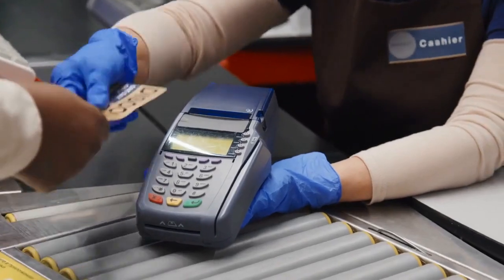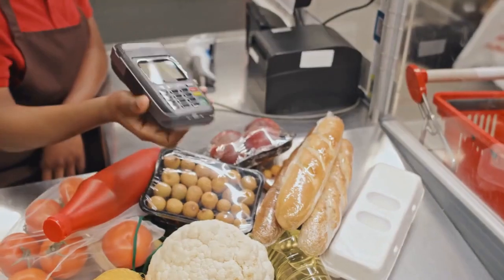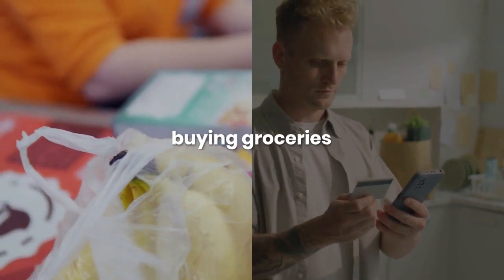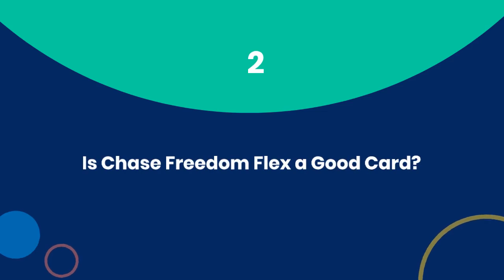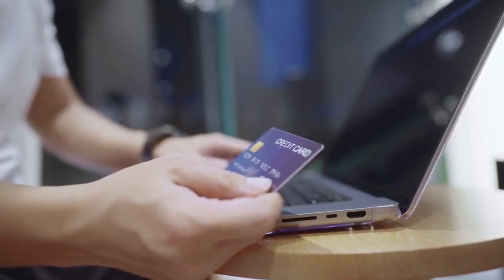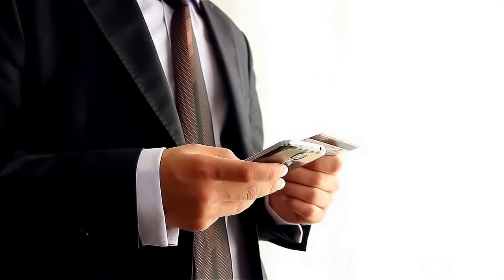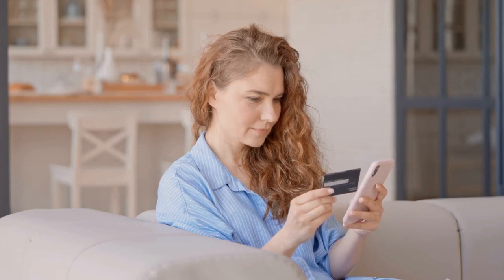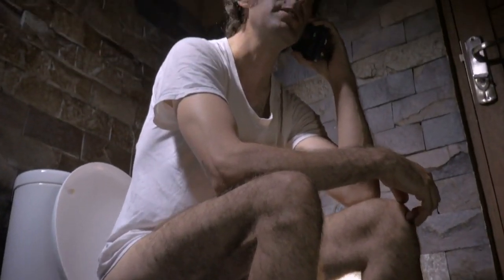Why You Should Get The Chase Freedom Flex Card?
Are you looking to maximize your cash back rewards without paying an annual fee? Look no further than the Chase Freedom Flex card. Let's dive into why this card could be your ticket to earning more while spending less!

Number 1. Why You Should Get The Chase Freedom Flex Card?

Are you new to the world of cash back rewards? The Chase Freedom Flex card is an excellent starting point. It's designed to give you a boost in rewards across various categories, making it easy to earn cash back on everyday purchases.

Whether you're buying groceries, dining out, or filling up your gas tank, this card has you covered. What's more, the welcome offer is quite attainable, giving you a nice bonus when you meet the spending requirements within the specified time frame. Who doesn't love a little extra cash, especially when it's earned just by using your card for your regular expenses?

Additionally, if you're carrying a balance on another card and looking to save on interest, the Chase Freedom Flex offers a generous introductory APR period.

This feature alone can save you a significant amount of money in interest charges, allowing you to pay down your balance without the burden of high rates. So, whether you're a seasoned cash back pro or just starting your credit card journey, the Chase Freedom Flex's rewards and introductory perks make it a compelling choice.

Number 2. Is Chase Freedom Flex a good card?

In a nutshell, yes! The Chase Freedom Flex card is indeed a fantastic option for those seeking a solid cash back card. With its rotating categories that earn enhanced rewards each quarter, you have the potential to earn even more cash back on purchases you're likely already making.

From groceries to streaming services, these bonus categories can add up quickly, putting more money back in your pocket.

What's surprising about the Chase Freedom Flex is the array of perks it offers, especially considering it has no annual fee. You'll enjoy benefits like purchase protection, extended warranty coverage, and even cell phone insurance.

 These perks can provide valuable peace of mind, knowing your purchases are safeguarded against damage or theft, and your cell phone is covered in case of accidents.

Now that you've watched this video this far, I want to inform you that we are giving away a free 100 dollars to one of you (our viewers) when we reach a thousand subscribers.